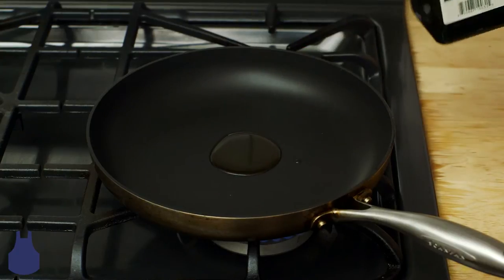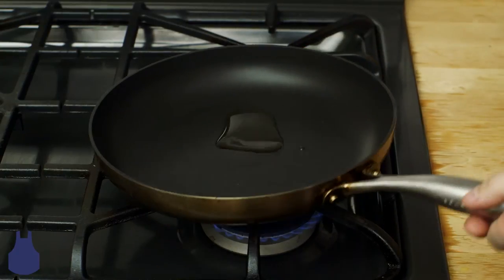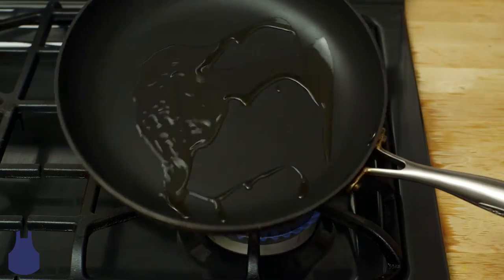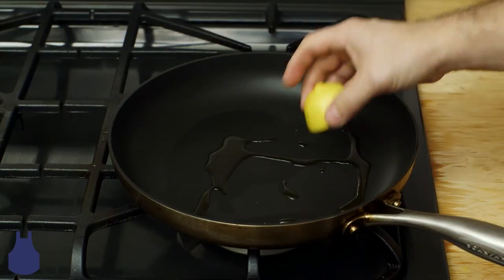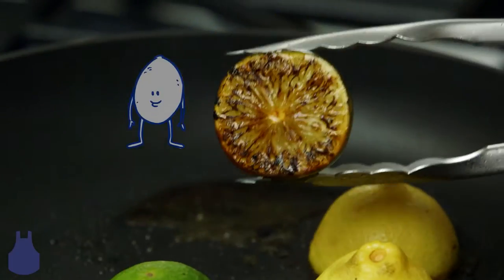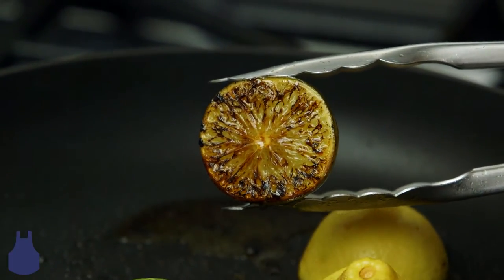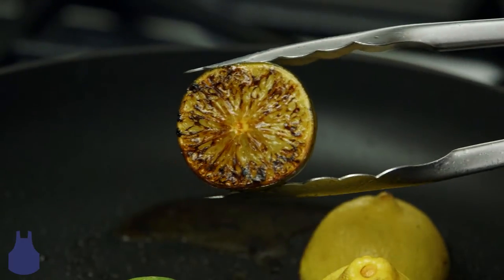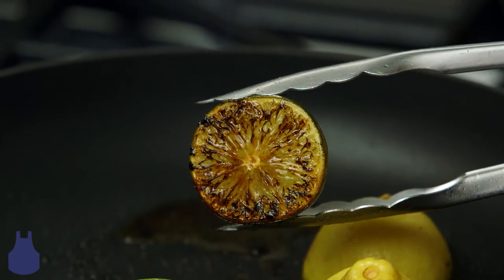How To: Char Citrus